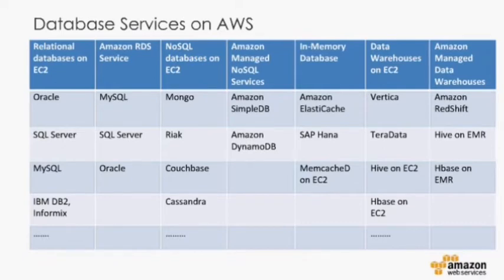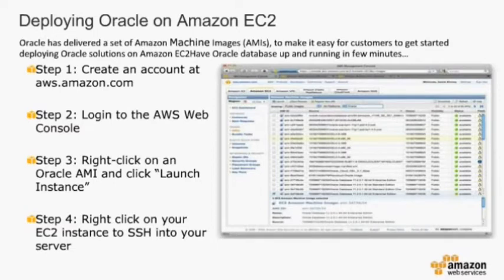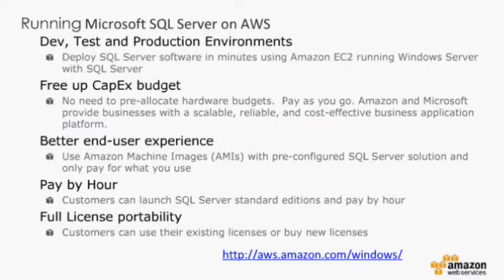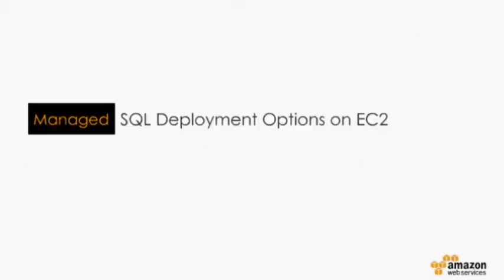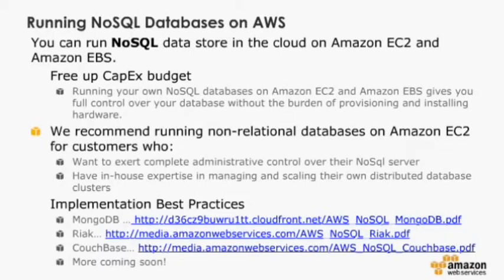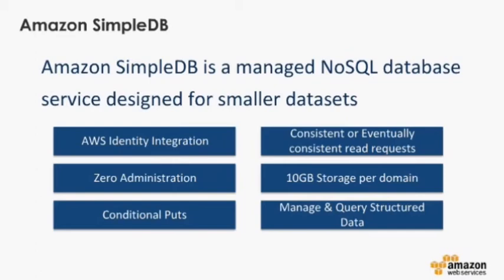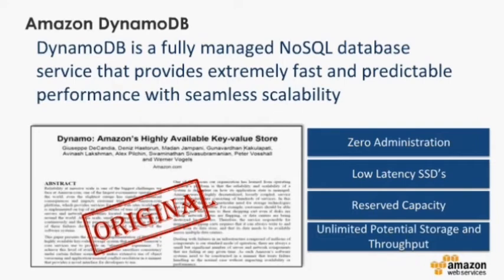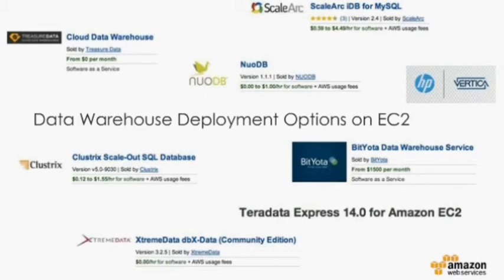Database options on Amazon Web Services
Power your apps with a secure, scalable and durable back end on AWS. Whether you are looking to minimize your operational overhead or to maintain tight control, AWS has a spectrum of database options for you to choose the right architecture for your needs. Join us to learn about how your options and how to choose the right architecture for your apps.
Presenter: Miles Ward